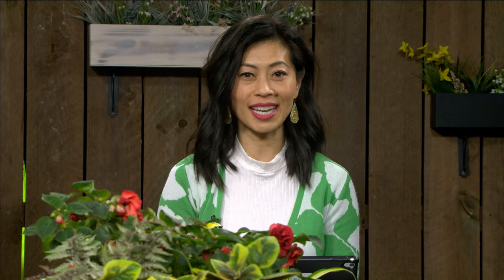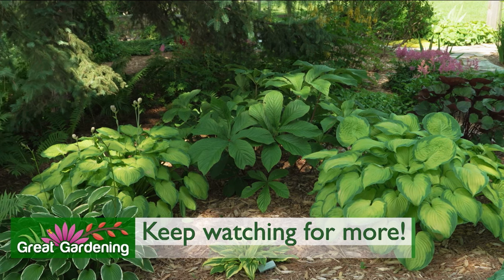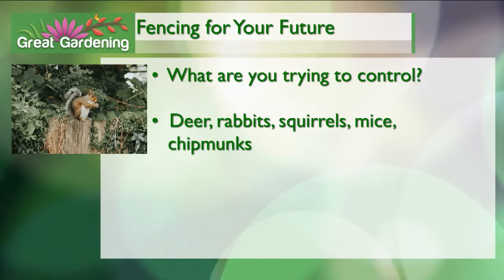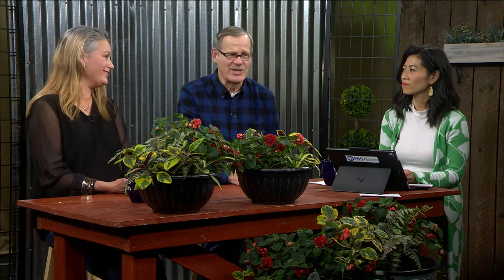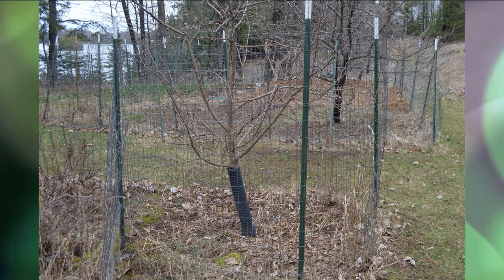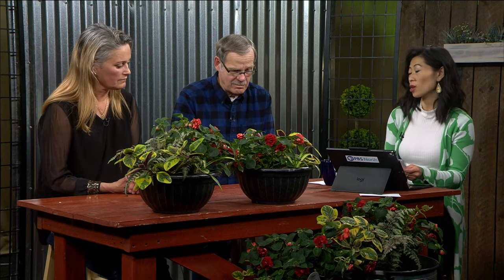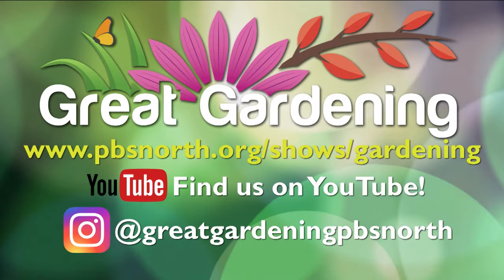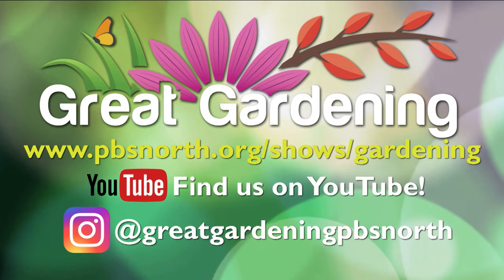Great Gardening - Talking Garden Fences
Our garden experts teach us about fencing for animal control. Plus, we visit a garden with beautiful shade and sun spaces!

Great Gardening is a production of @PBSNorth  in Duluth, MN. The series is focused on the unique joys and challenges of gardening in Zone 3 and 4, featuring local garden tours and live answers from gardening and horticulture experts.

0:00 Opening
0:28 Introductions
1:16 Signs of Spring
2:13 Shade Garden Tour
4:17 Viewer Questions!
9:26 Fencing for Animal Control
12:35 Viewer Questions!
18:48 Sun Garden Tour
21:15 Viewer Questions!
25:46 Goodbye!